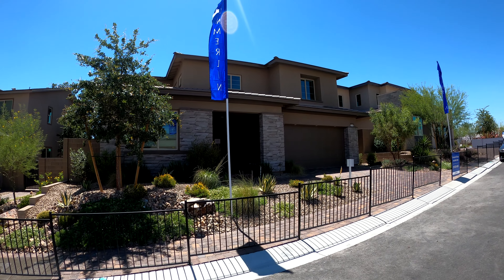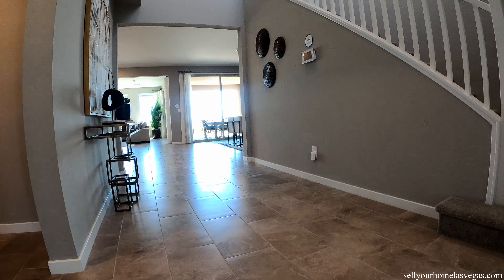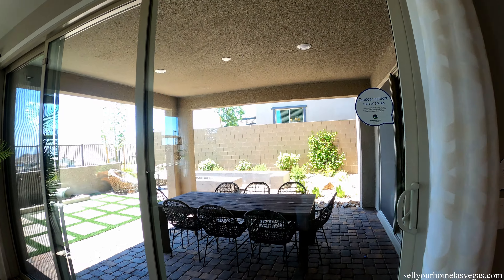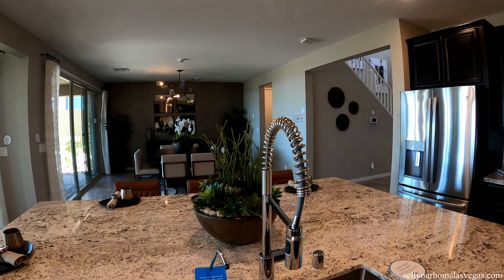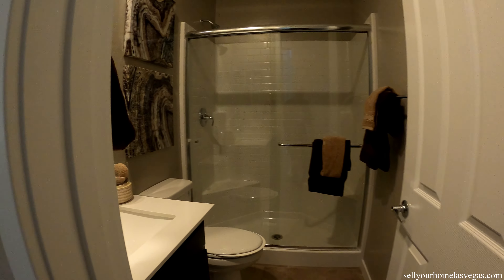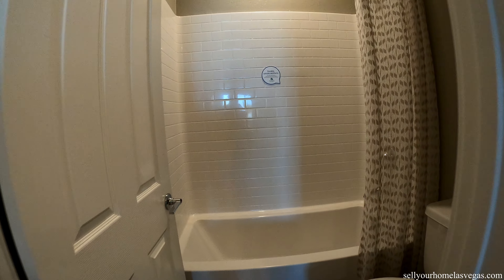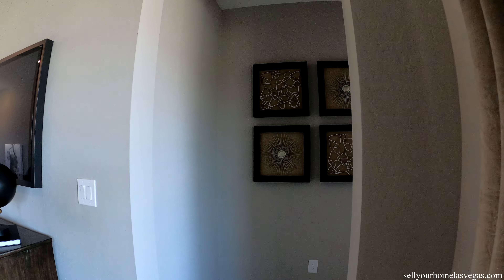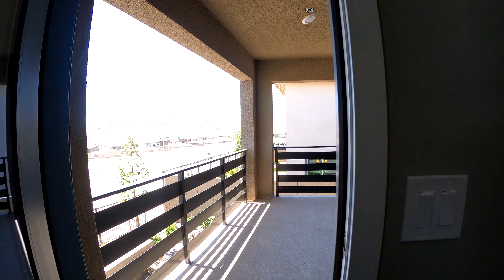New Homes For Sale Summerlin | Modern 2 Story w/Strip Views | New Home Tour |$596,990 | 2,835 Sq. Ft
Welcome to the Hazel at Graycliff. This home offers 2,835 square feet of room to relax. The welcoming entryway flows into a large dining room and living room that offer direct access to a spacious covered patio, perfect for entertaining friends and family. To the side of the beautiful entryway is one of the three secondary bedrooms and a full bathroom. A chef inspired gourmet kitchen includes granite countertops, cabinets with crown molding, stainless steel appliances, and a versatile kitchen island with stainless steel sink. The upstairs hallway is shared by two secondary bedrooms, a full bathroom, and a spacious laundry room. Explore the luxurious master suite, which is equipped with a giant walk-in closet, a walk-in linen, a grand bathroom with a dual sinks, a relaxing garden-style soaking tub, and a separate shower. Homes at Graycliff are part of Lennar’s Everything’s Included™ package that features amazing upgrades such as home automation, Wi-Fi certification, and much more!

Signature Real Estate Group
S.179477

Model - Hazel
Community - Graycliff
Area - Stonebridge Villages Of Summerlin
Builder - Lennar

Fernando Petty

Darren Kriz

Video Shoot Gear Below.

Feiyu Gimball for GoPro
Gopro Hero 8 Black
Gopro Hero 7 Black
DJI Mavic Pro Drone

Audio:
Wireless Go
Rode Lavalier GO
GoPro Mic Adapter